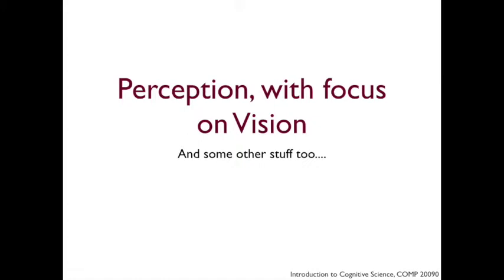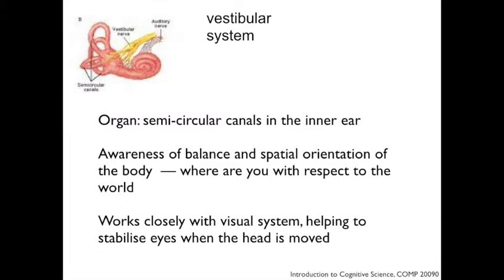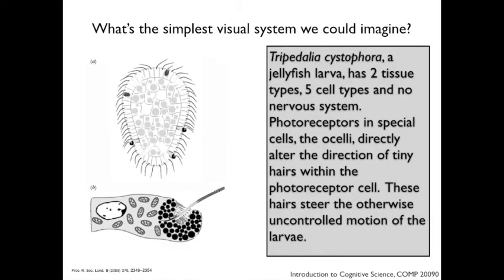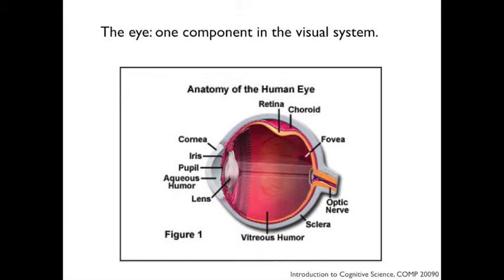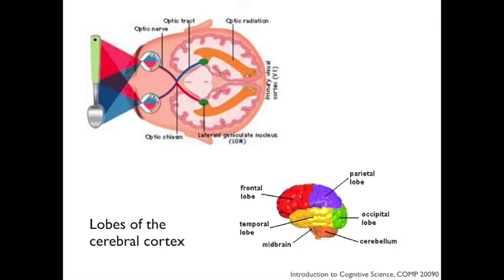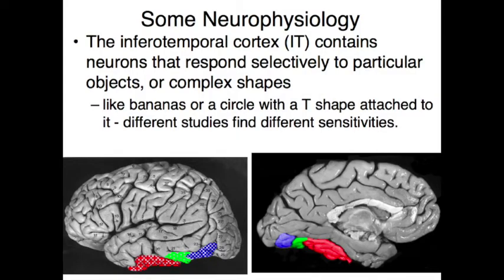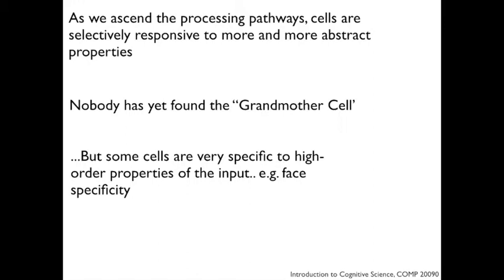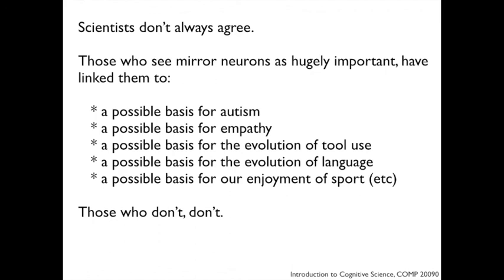Introduction to Cognitive Science for Undergraduates, Lecture 11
Lecture 11, introducing the topic of perception, and vision in particular (lecture 1 of 3).  Course taught at University College Dublin in Spring 2016